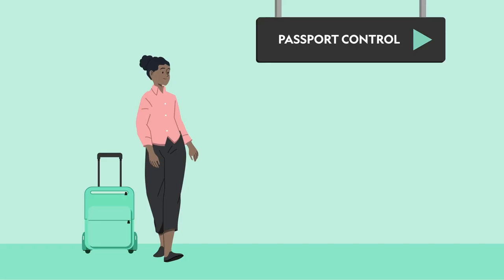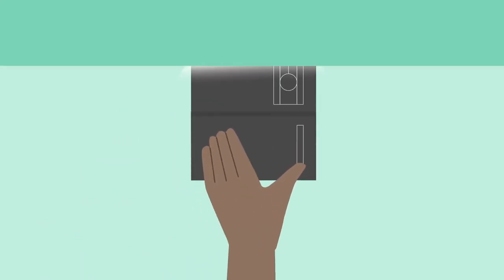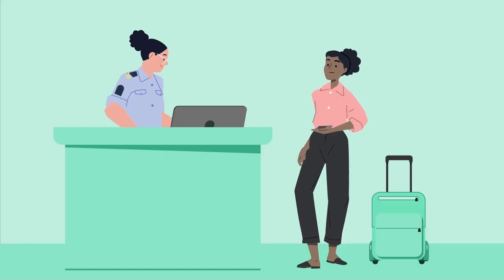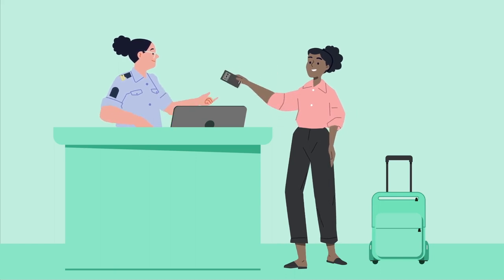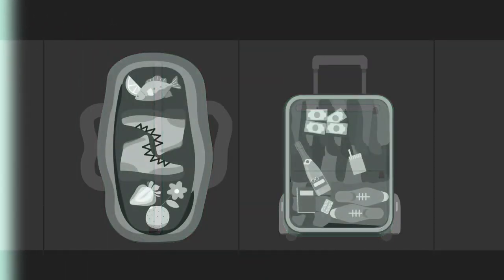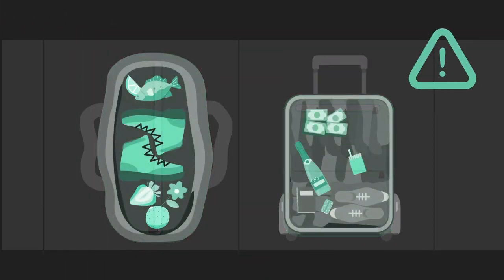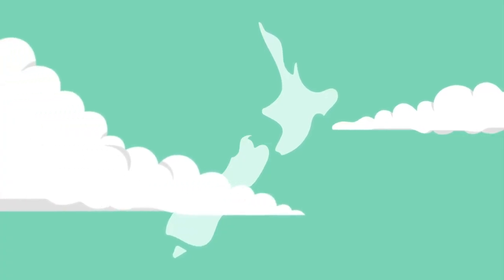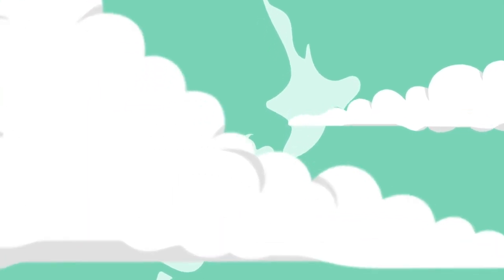NZTD: Arriving in New Zealand (short version)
NZTD: What to do when you arrive at an international airport in New Zealand